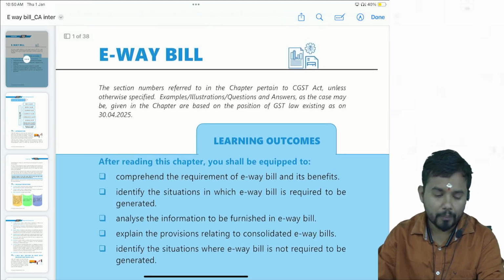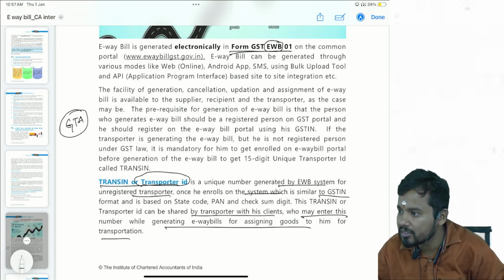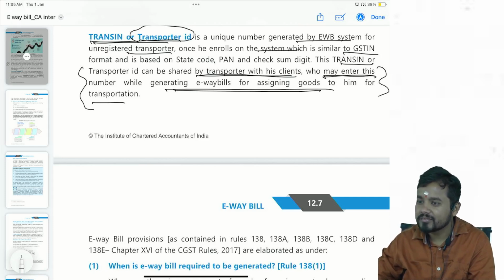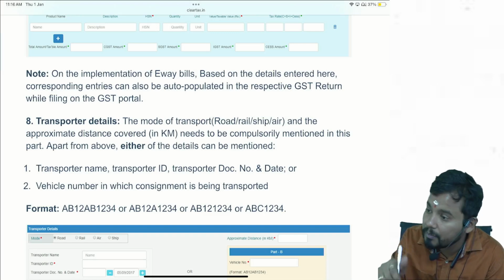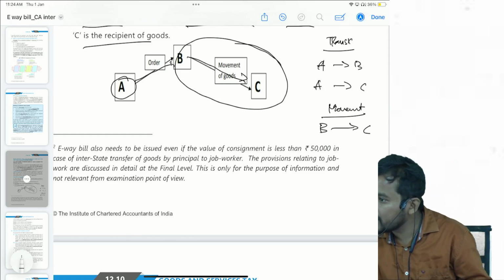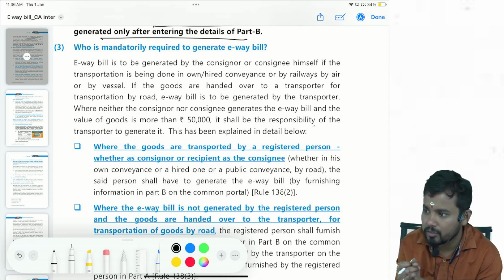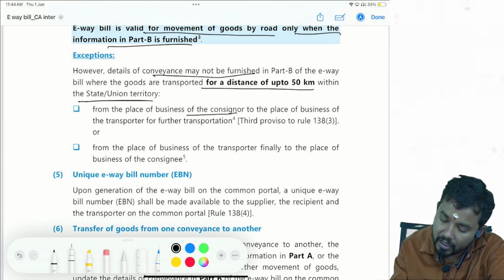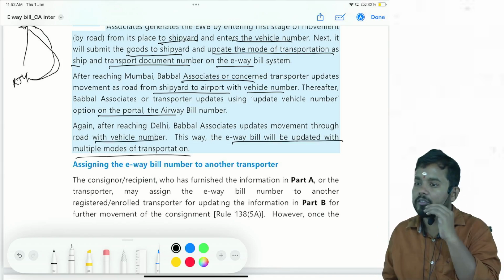GST E-way bill lecture part-1|CA inter |CMA inter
this is educational video made for CA and CMA students